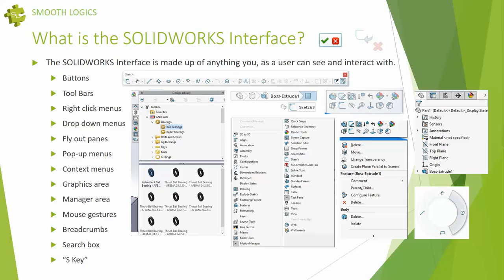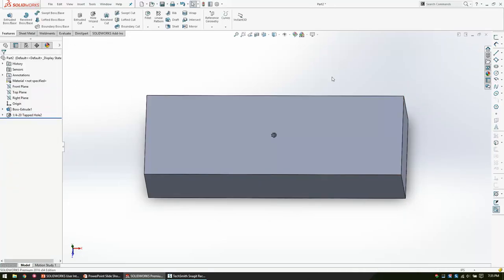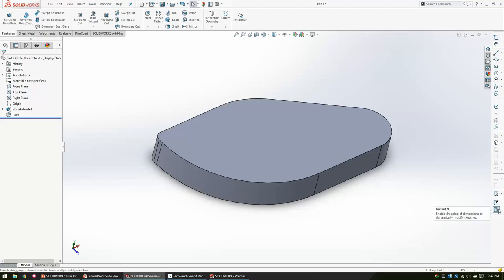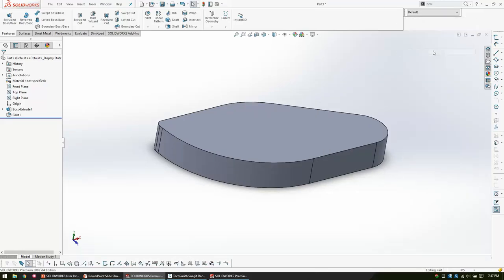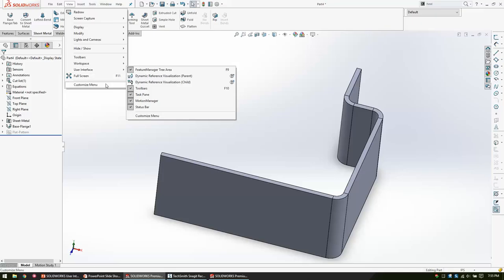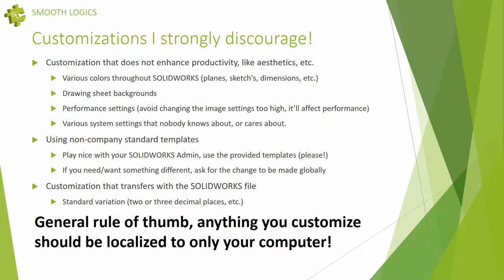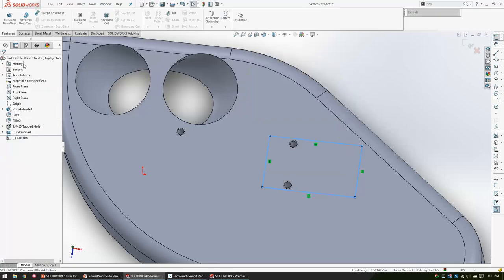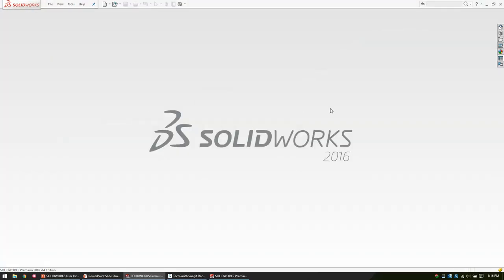WMLSWUG - March 2016 - Andrew Schutte: SOLIDWORKS® Interface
Andrew presented on the topic of the SOLIDWORKS® Interface. As a long time sponsor of our User Group, Andrew is always an excellent presenter and brings great content.